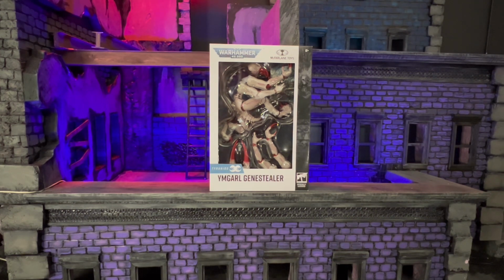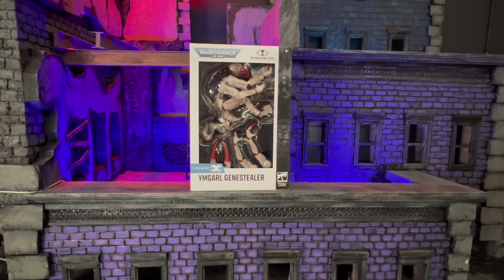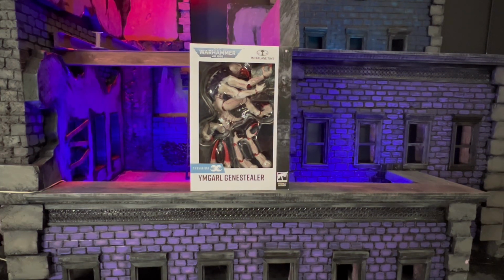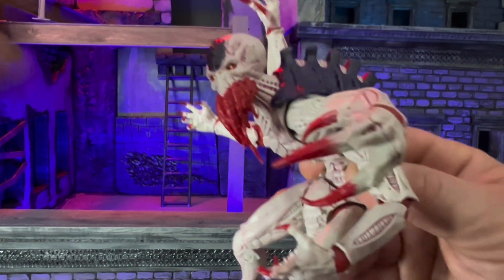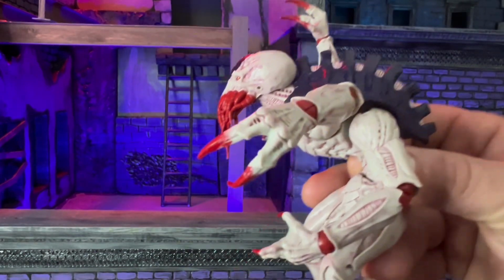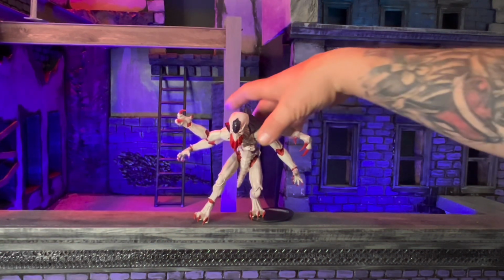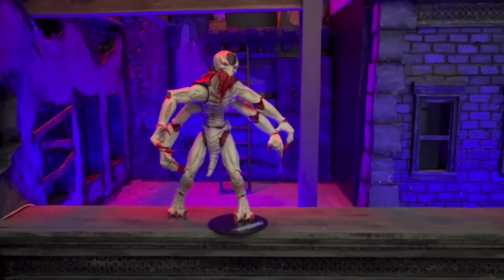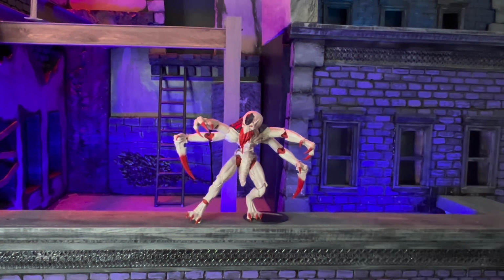WARHAMMER 40K Ymgarl Genestealer